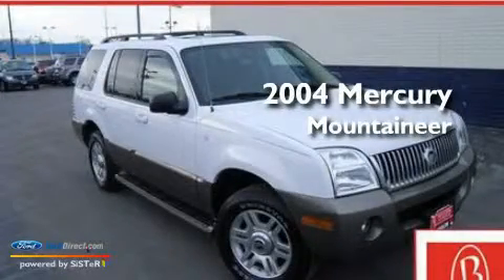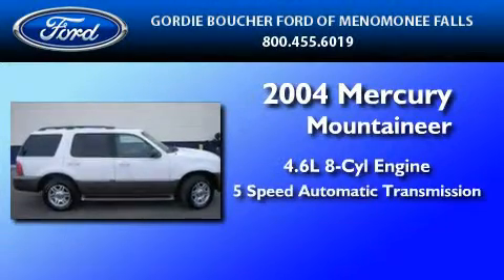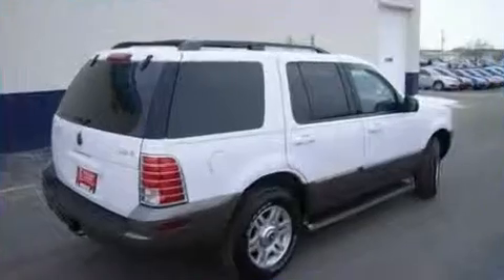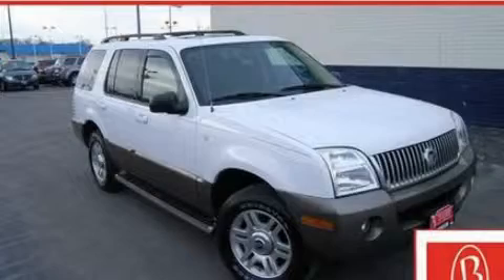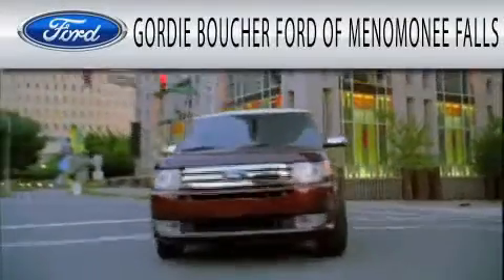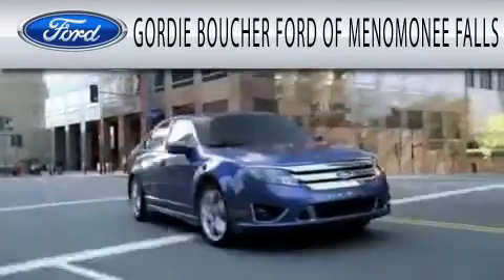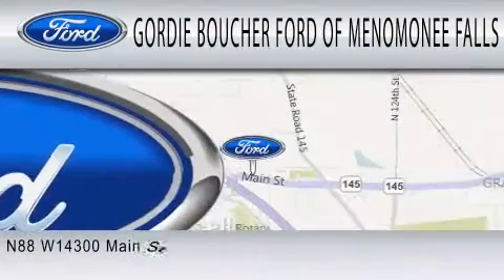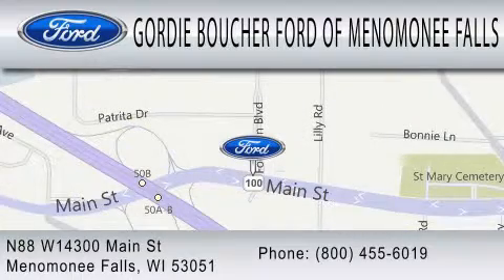2004 MERCURY MOUNTAINEER WI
Year : 2004
 Make : MERCURY
 Model : MOUNTAINEER
 Engine : 4.6L V8
 Trans . : AUTO 5SPD
 Exterior : CERAMIC WHITE CLEARCOAT METALLIC
 Miles : 84,659
 Interior : MIDNIGHT GRAY
 Stock : P4271